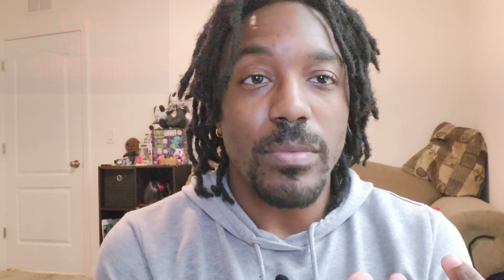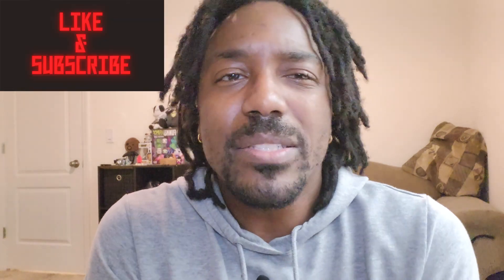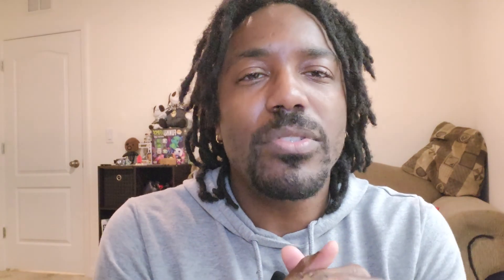120Hz Refresh Rate vs 120Hz Motion Rate: What's The Difference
We've all seen it while shopping for a new tv. A tv which has a 60Hz refresh rate, but says it has 120Hz motion rate. What is motion rate on a tv? Is it real 120Hz? Is it fake 120Hz? It all depends. Next time you go shopping for a tv check to make sure if it has 120Hz refresh rate or 120Hz motion rate. By the way most manufacturers have a motion rate technology. So it isn't just Samsung vs LG. I'm just comparing the two tvs I purchased.

00:00 Intro
02:18 What is motion rate
02:52 Motion interpolation
03:35 Black Frame Insertion
04:15 What is native 120Hz refresh rate
04:45 Why you should care
06:40 Motion rate helps save money
07:03 Wrap up

If you are shopping for new tvs here are the two I bought: